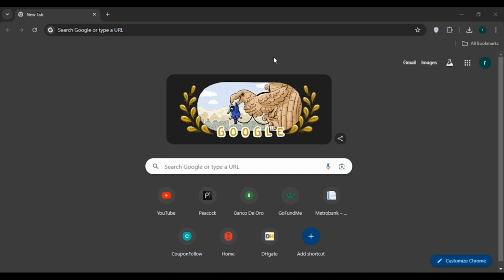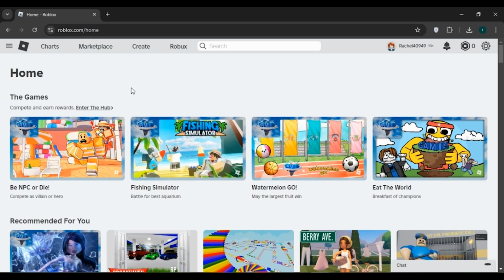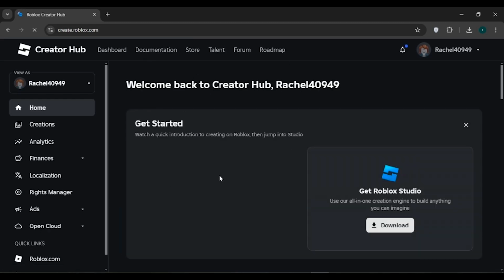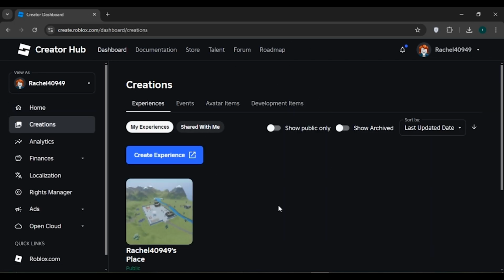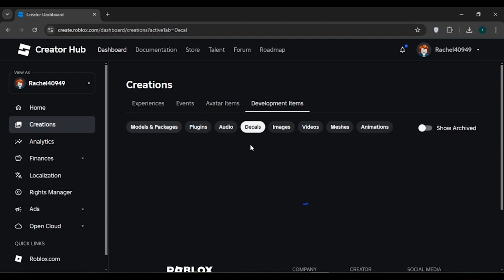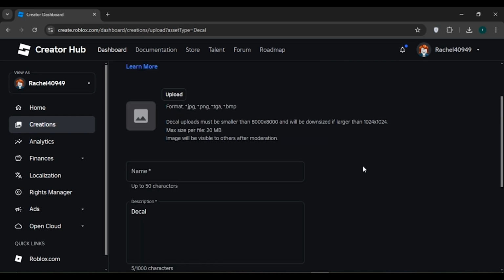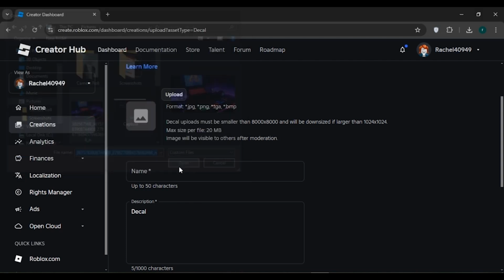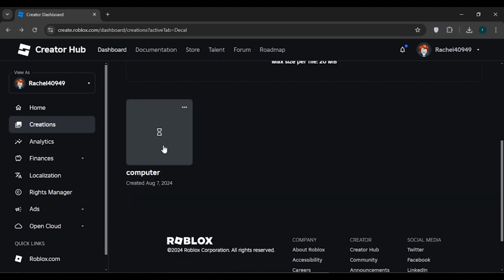How To Upload Images On Roblox 2024 | Add Custom Photos To Your Roblox Games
Uploading images to Roblox can enhance your games and personal profile with custom visuals. This video provides a step-by-step guide on how to upload images, whether you’re adding them to your game, avatar, or other Roblox assets. Follow along to learn how to use the Roblox Studio or other tools to upload and manage your images effectively.